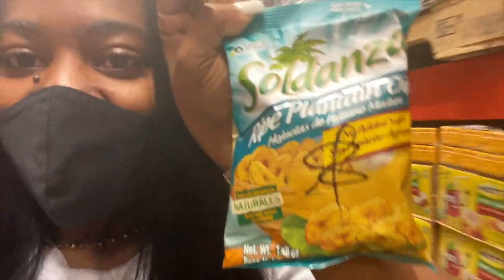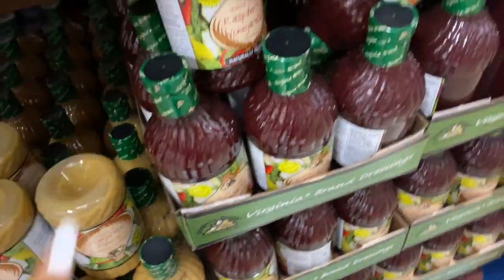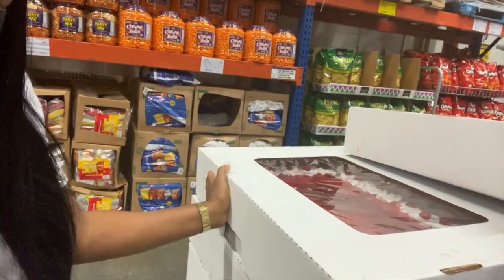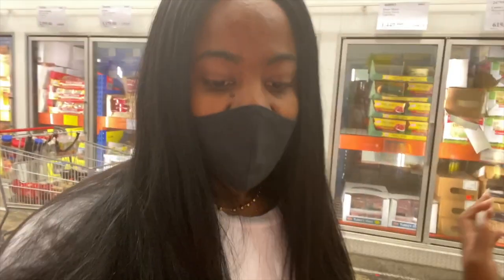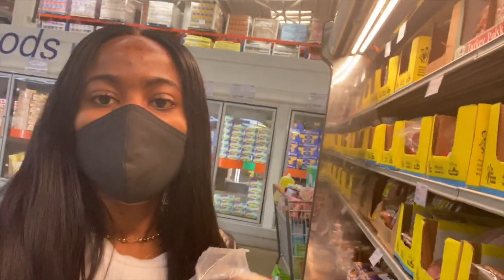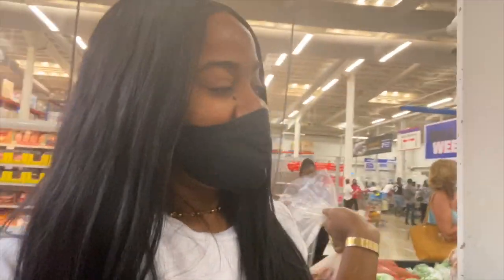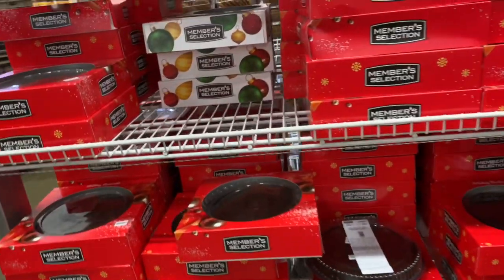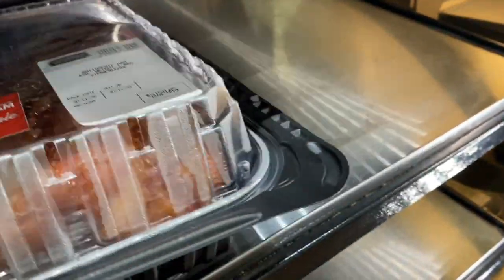Shopping my Favourite Products at Pricemart Jamaica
If you are looking for trustworthy recommendations to new foods and products then this is the vlogmas video for you. Pricemart Jamaica has some of my favourite products and I went there to start early Christmas shopping. Please enjoy and I will happily provide any answers you seek pertaining to the video. Happy Vlogmas Guys!!!